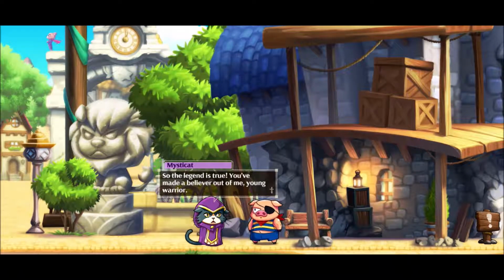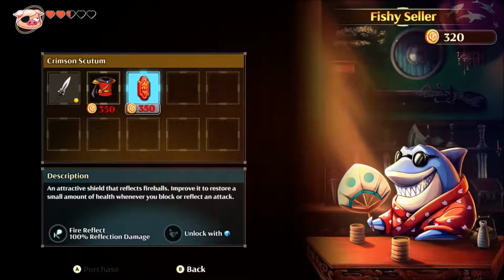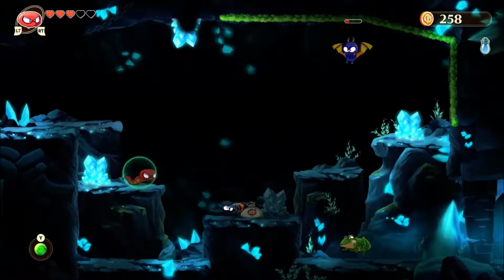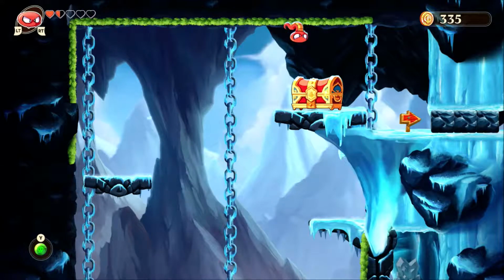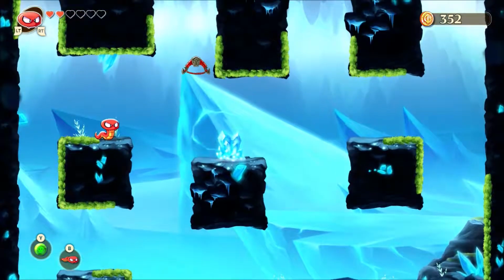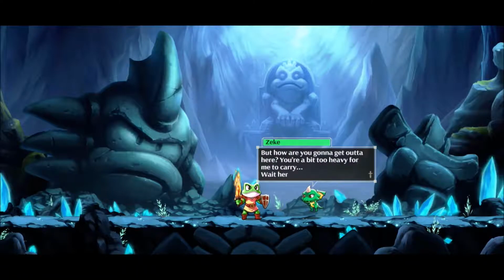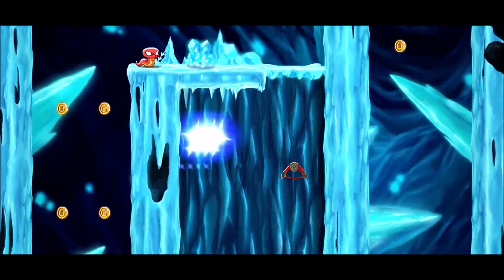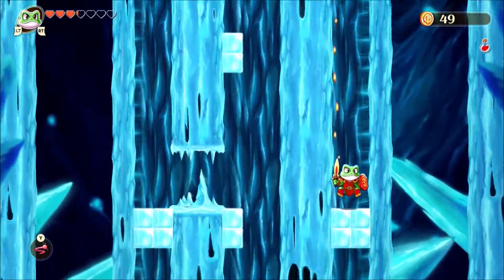Let's Play "Monster Boy and the Cursed Kindom" (Xbox One) Blind ~ Part 5 (Frogger)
Let's Play Monster Boy and the Curse Kingdom for Xbox One.
***  PART 5 ~ Frogger ***
This game is the spiritual successor to the Wonder Boy series.
Released Dec 4th, 2018, also for Windows, Nintendo Switch & PS4.